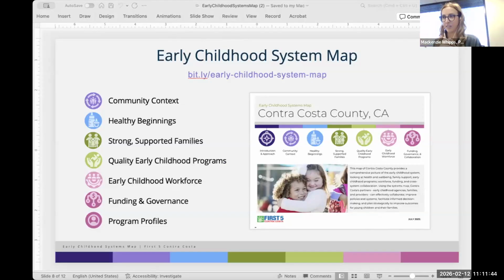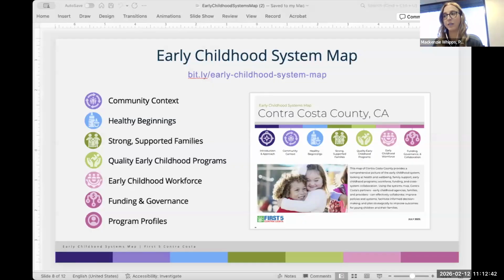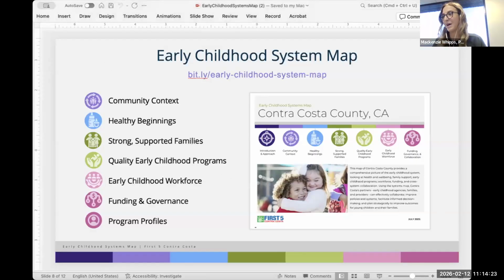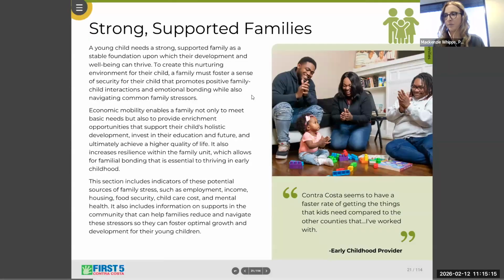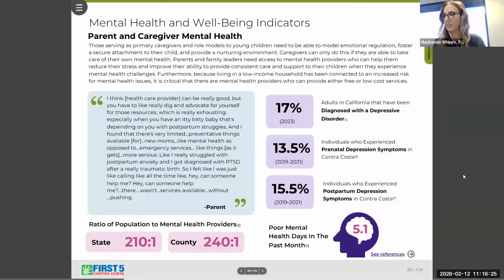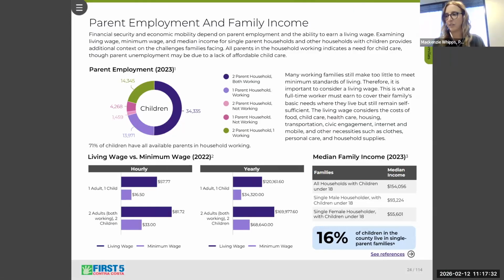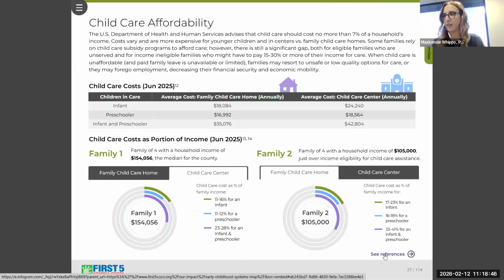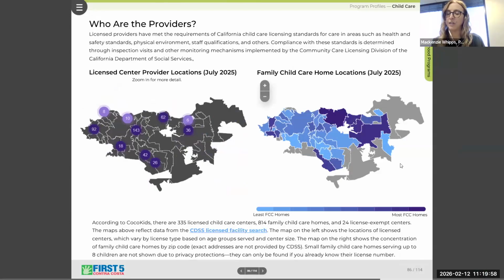How to Use the Contra Costa Early Childhood Systems Map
This step-by-step video demo provides a quick walkthrough of how to navigate the Systems Map website, including how to move between major sections, use the menu and progress bar, and locate specific topics. Viewers will see how each section combines qualitative insights with interactive data visualizations that allow users to hover, filter, zoom, and explore information by topic or geography.